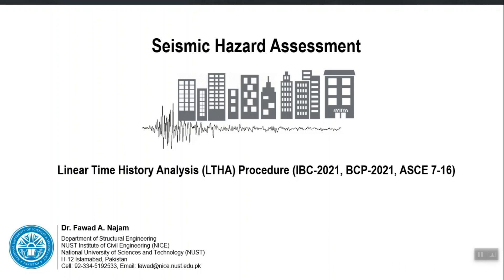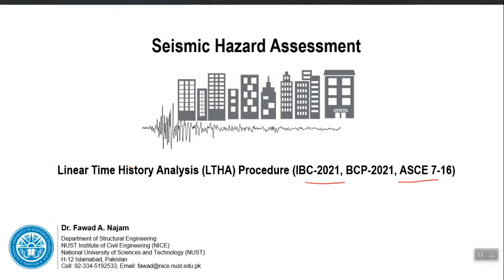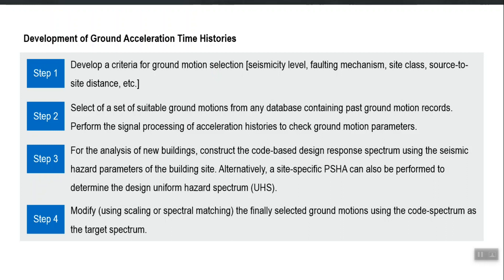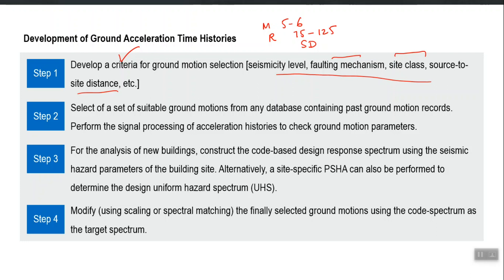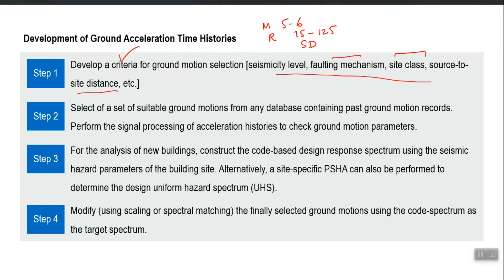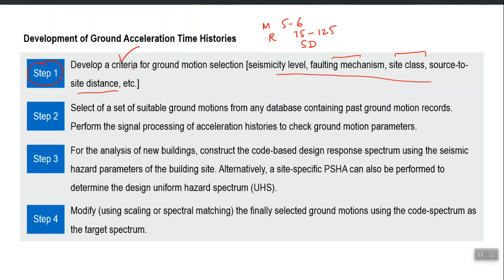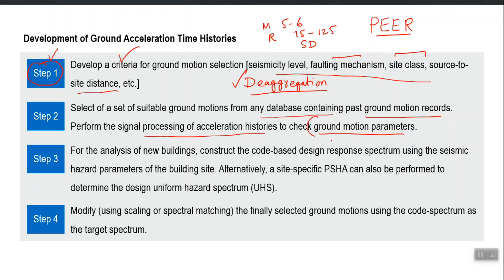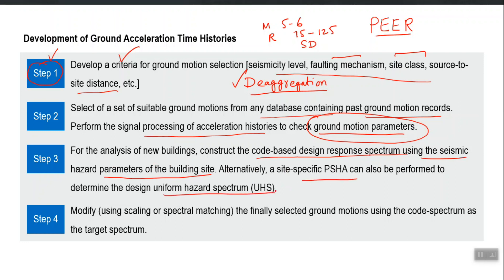61 - LTHA Procedure - Steps 1 to 3: Selection of Ground Motions for Dynamic Analysis of Buildings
LTHA Procedure - Steps 1 to 3: Selection of Ground Motions for Dynamic Analysis of Buildings